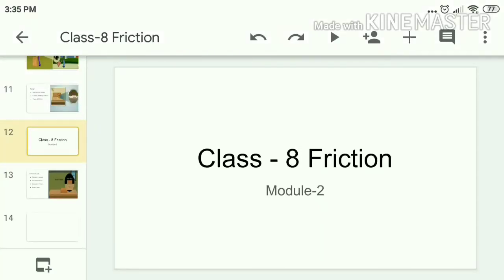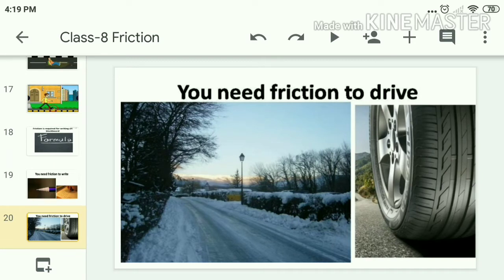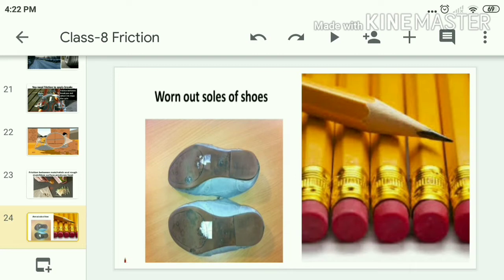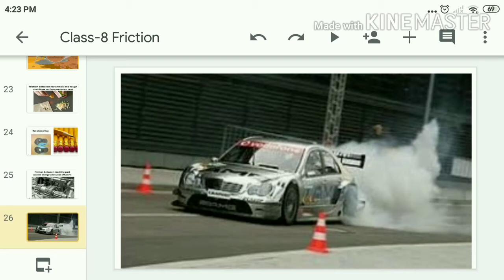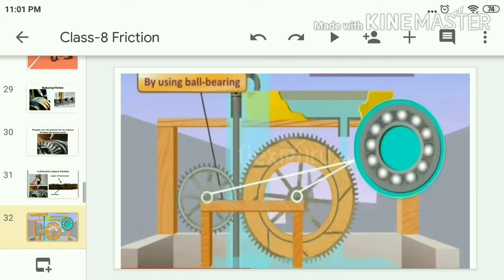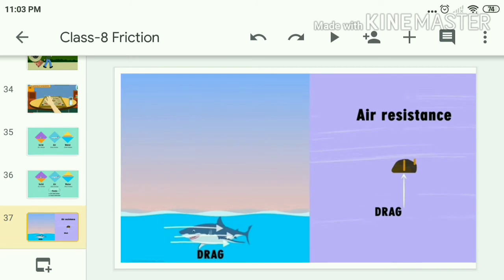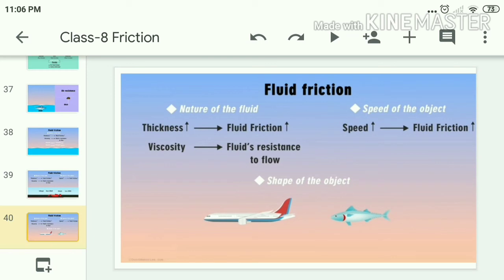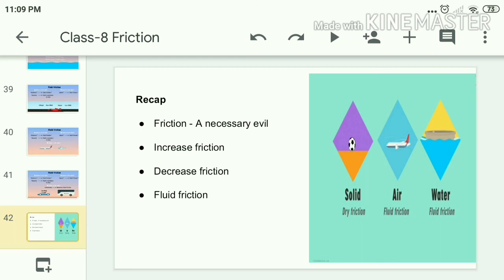Class - 8 Friction module-2